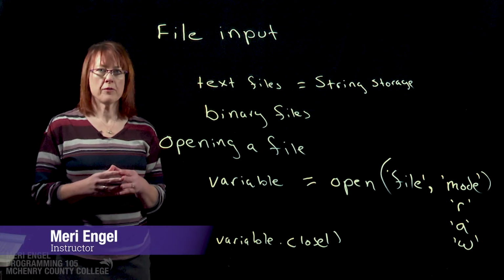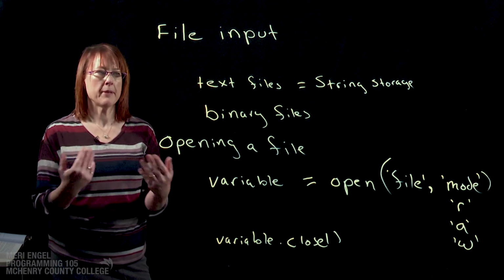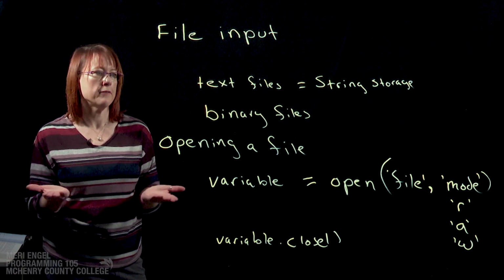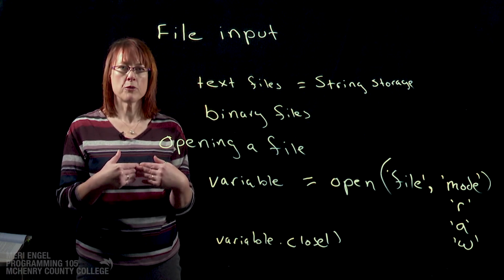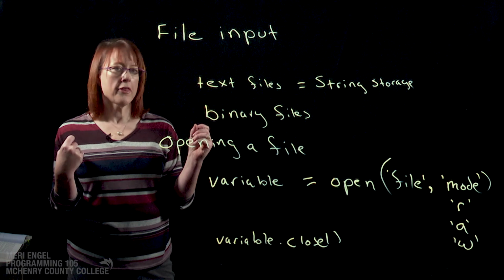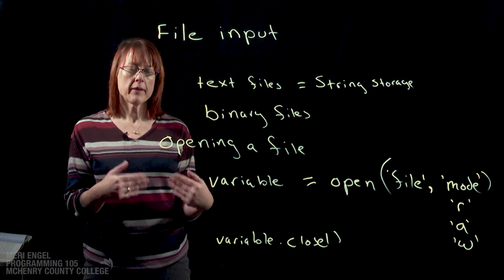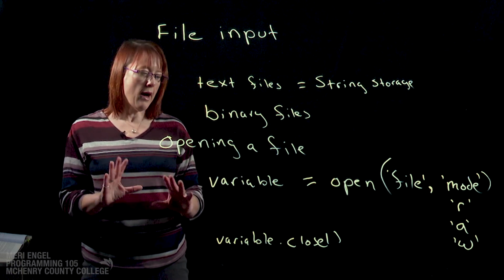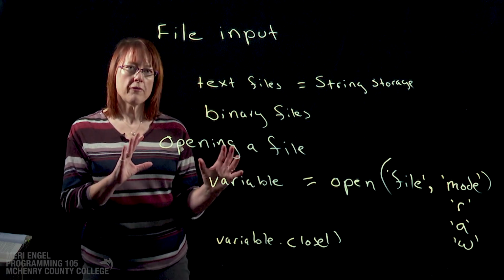Chapter 6.1 Part 1: File Input & Output - PRG105